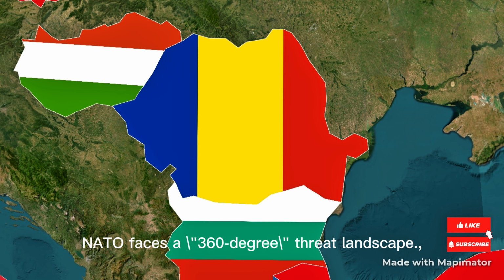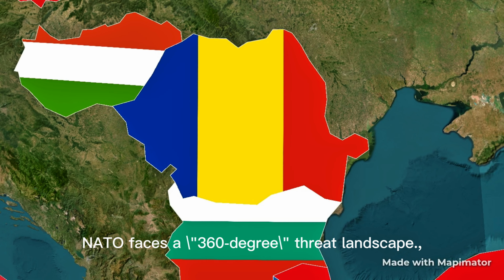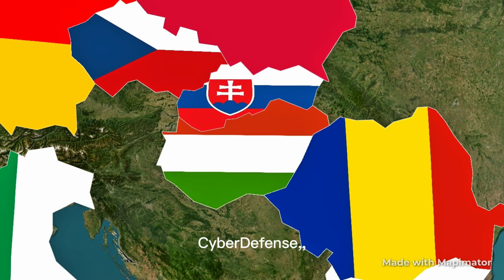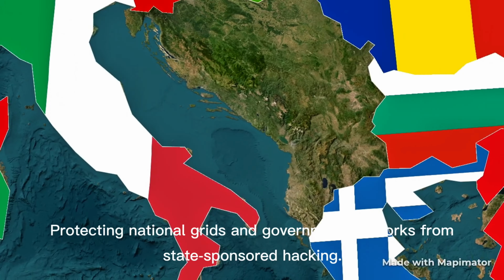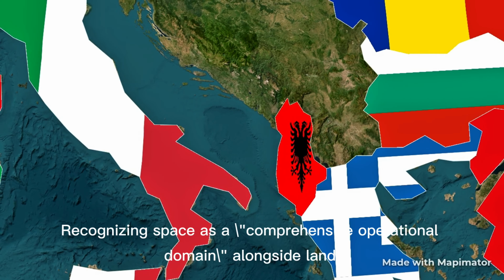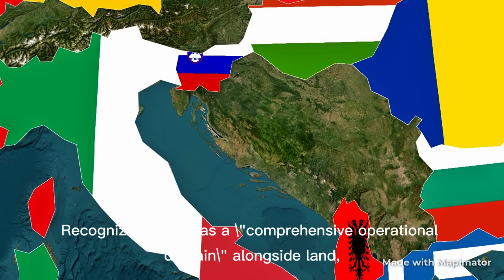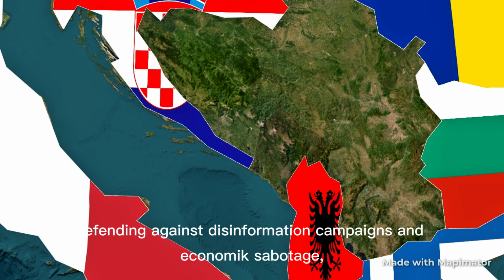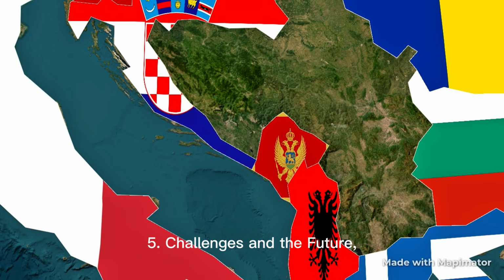​Guardian of the West: The NATO Story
Explore the 75-year journey of the North Atlantic Treaty Organization (NATO). From its origins in the aftermath of WWII to its expansion in the 21st century, this documentary breaks down how the world’s most powerful military alliance functions. We dive into the core principles of Article 5, the shift in global security after the Cold War, and how NATO adapts to modern threats like cyber warfare and geopolitical shifts.
​The birth of the Alliance in 1949
​The "One for All" principle (Article 5)
​NATO’s evolution after the fall of the Berlin Wall
​Modern-day challenges and new member states